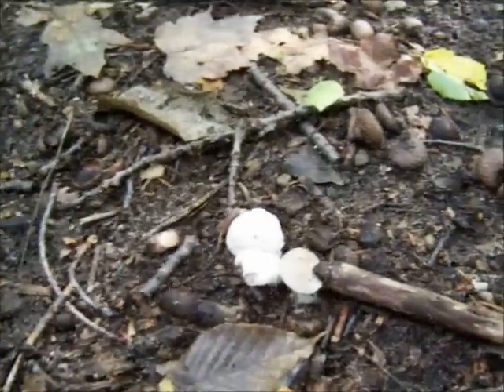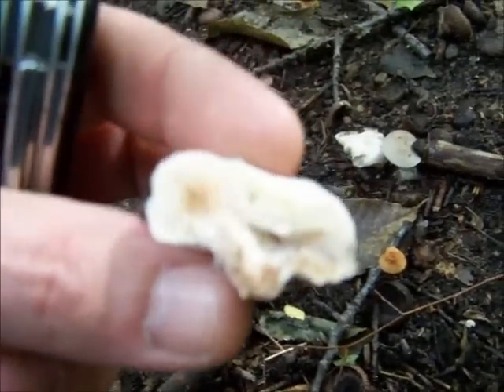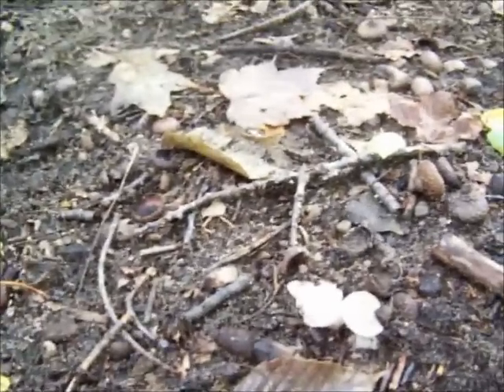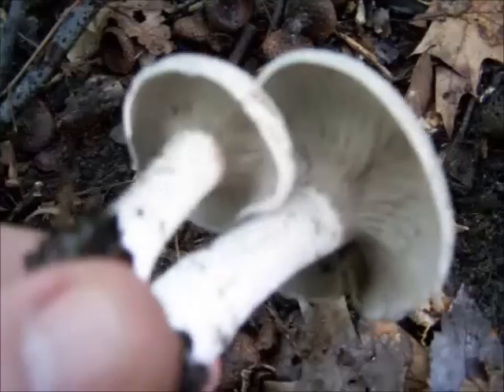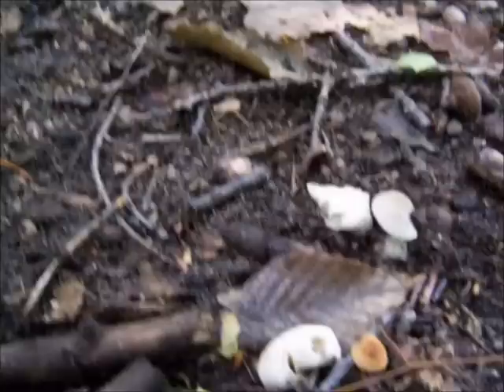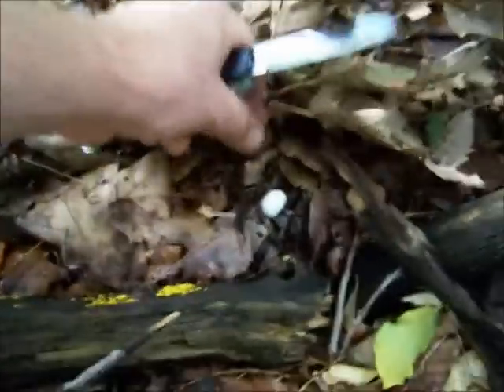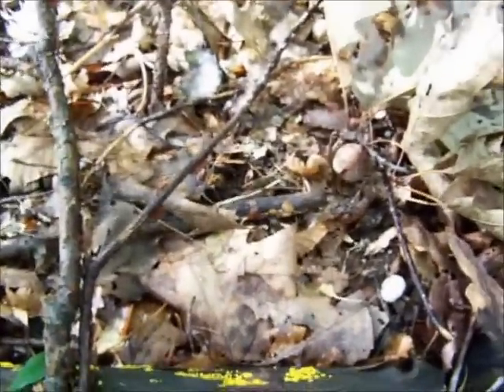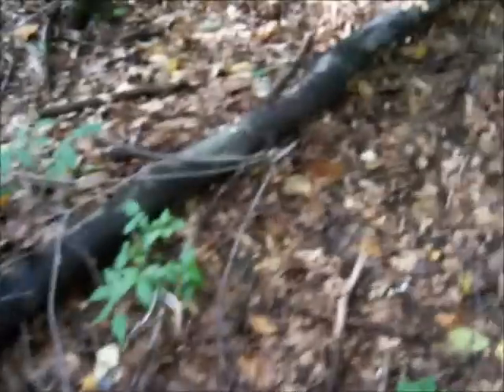Aborted Entoloma Mushroom